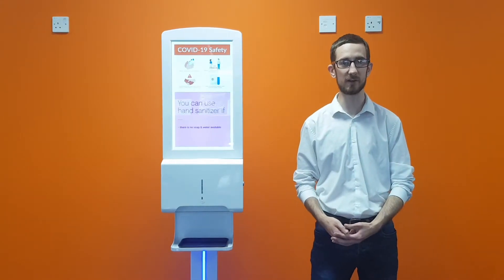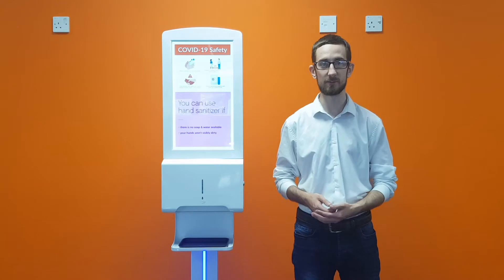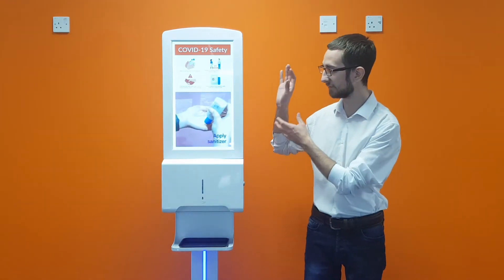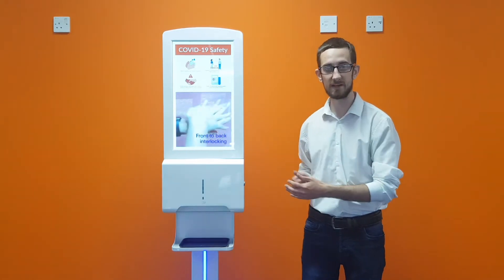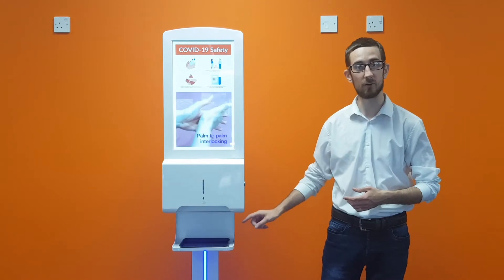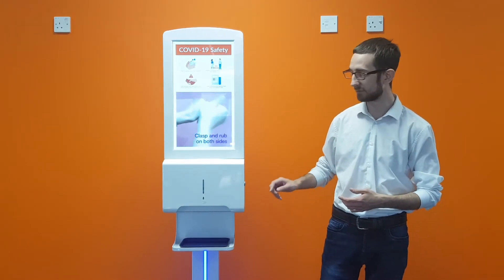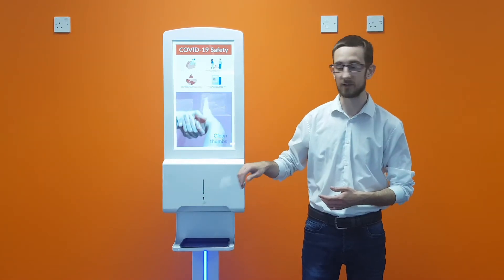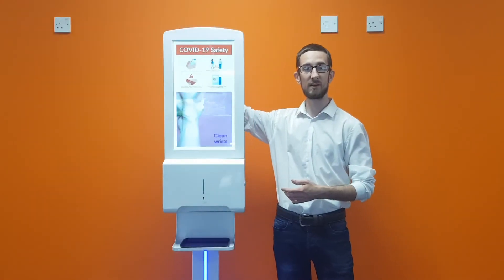22" Hand Sanitiser Network Android Advertising Displays - Box Contents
Watch this video to see exactly what you get in the box when you order one of our new Hand Sanitiser Advertising Displays. It's an all-in-one solution with everything you need for contact-less hand sanitisation!